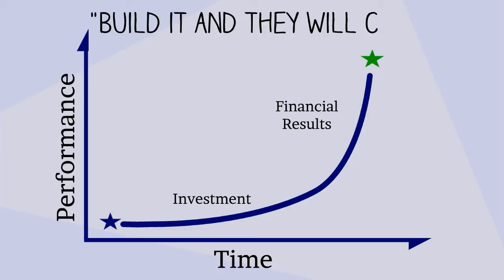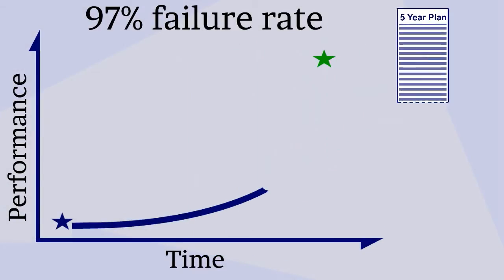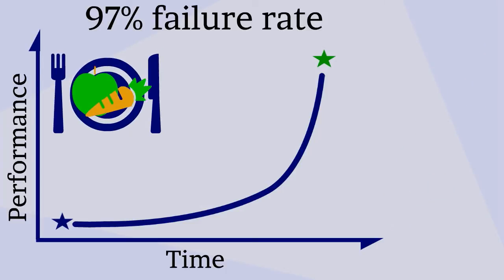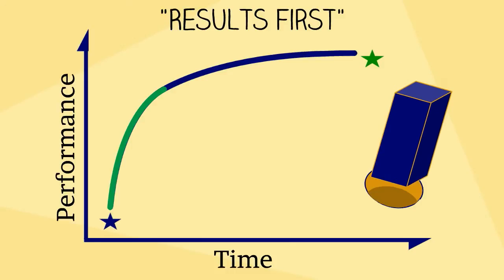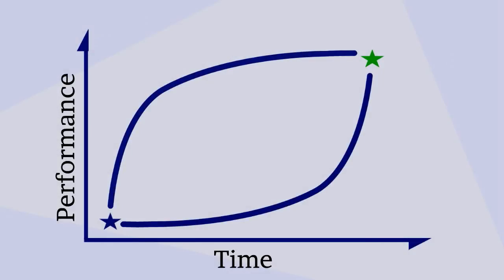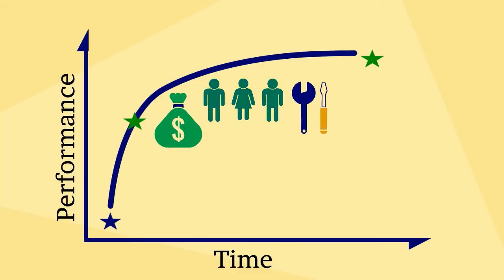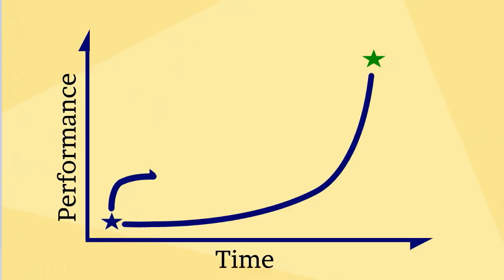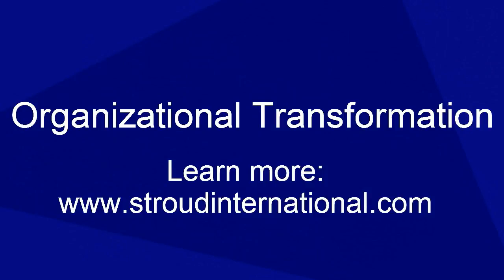Organizational Transformation: Why Only Leading with Results Leads to Success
Many organizations undertake multi-year transformations where they attempt to upgrade the overall performance of the business. In this video we are highlighting the benefits of a results first approach to organizational transformation.